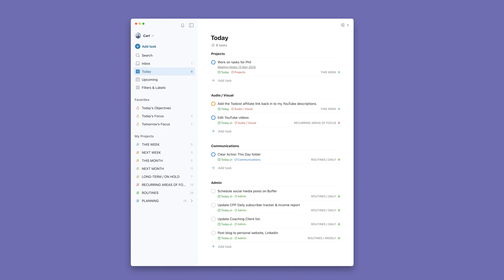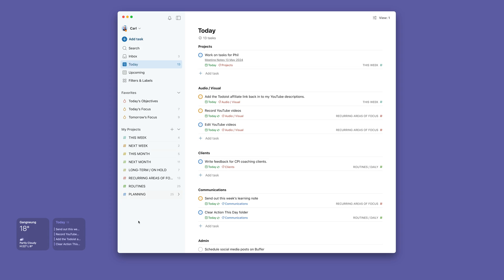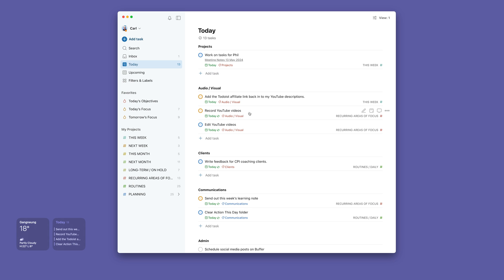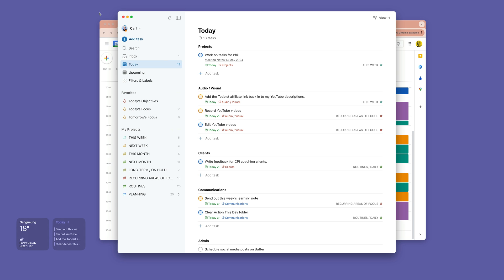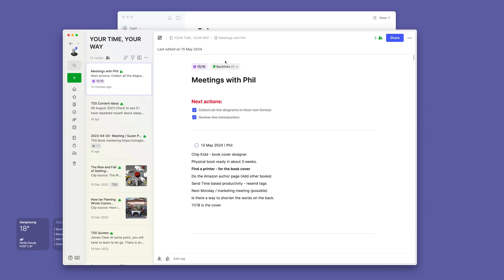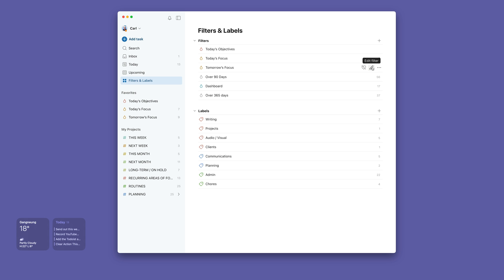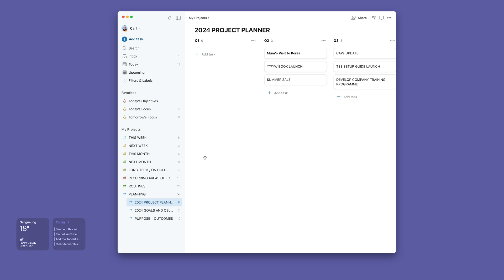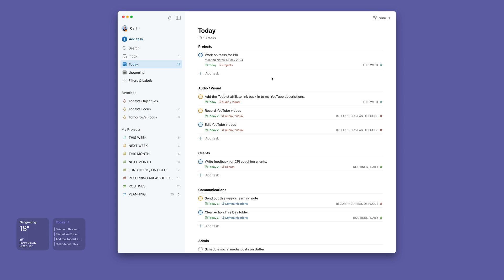My 2024 Simple, Focused Todoist Setup.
I've been using Todoist for almost ten years now. It's been the backbone of my whole productivity system throughout that time. This is how I have it set up.